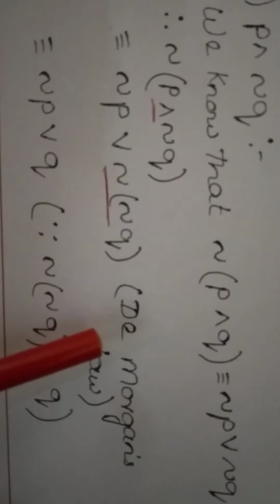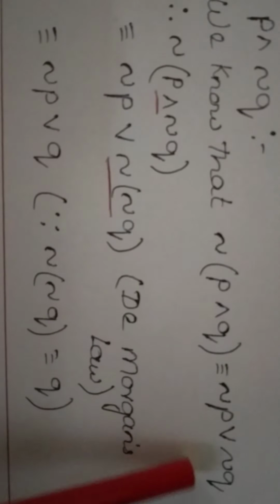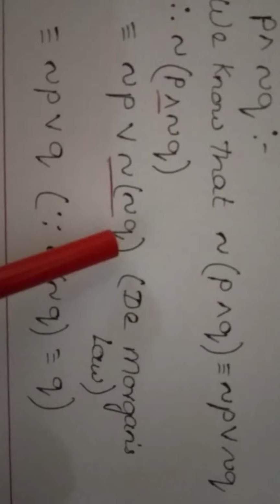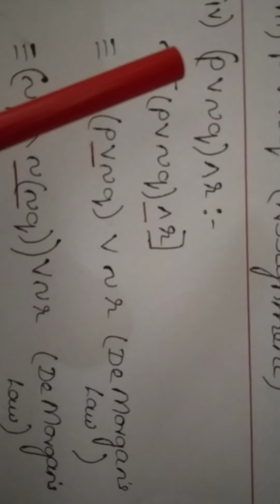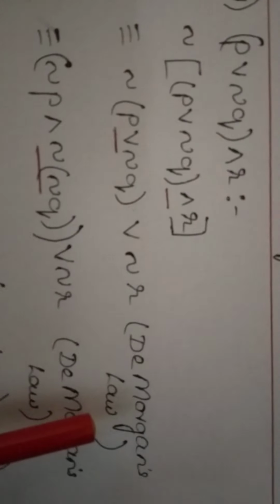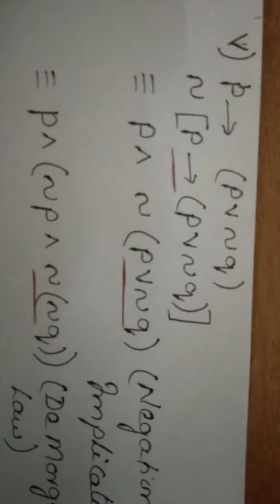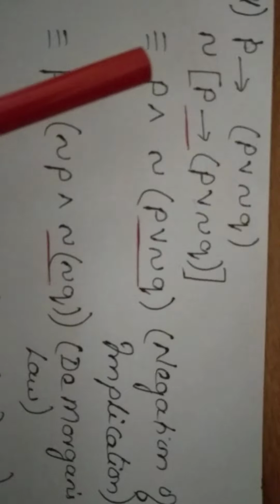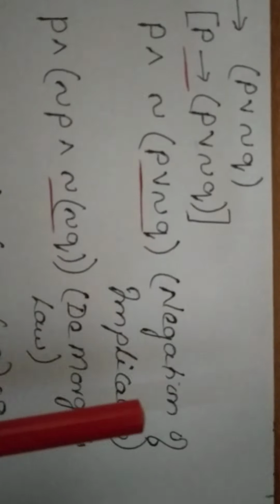Some sums on negations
Writing negations using rules of logic